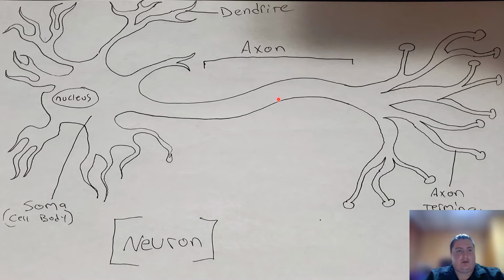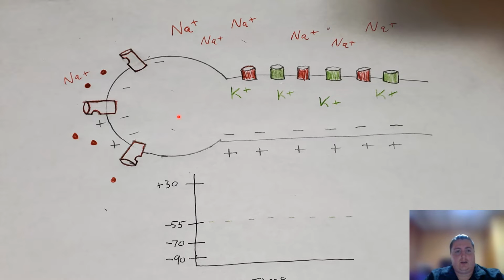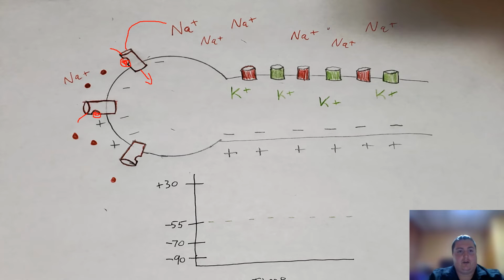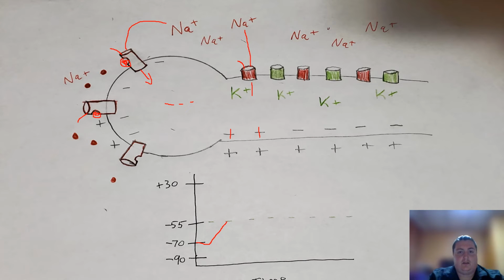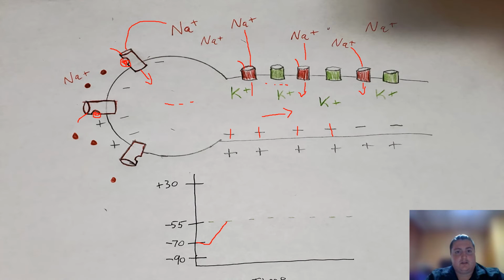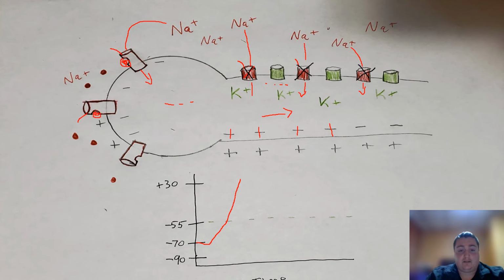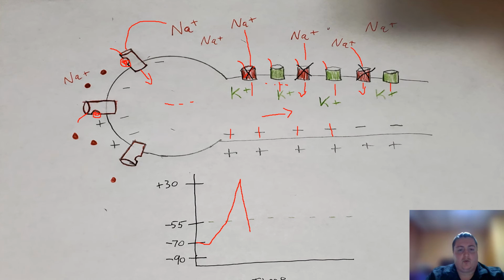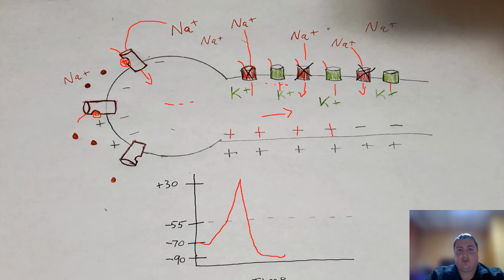Action Potential video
Action potential- Applied Anatomy and Physiology 1